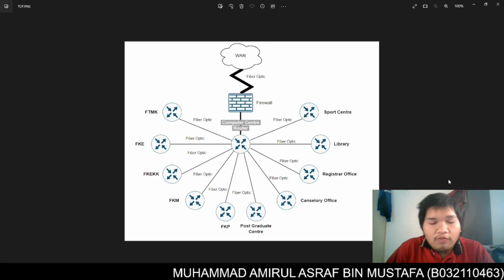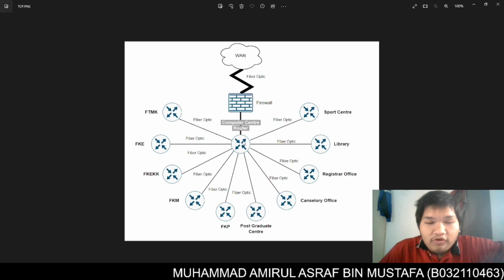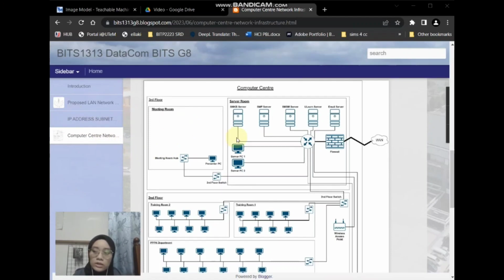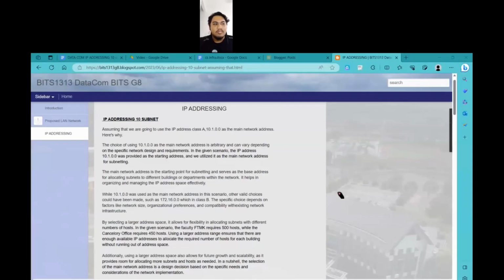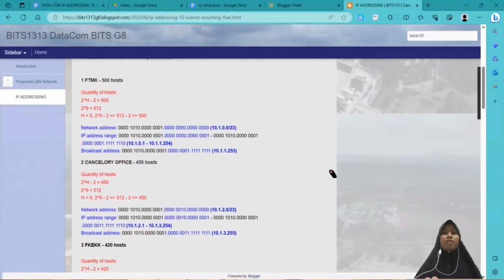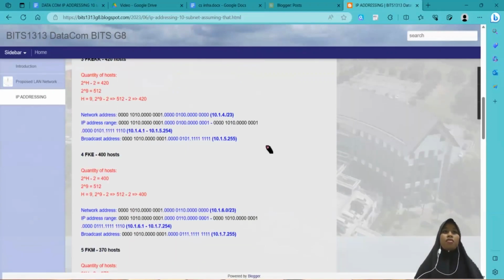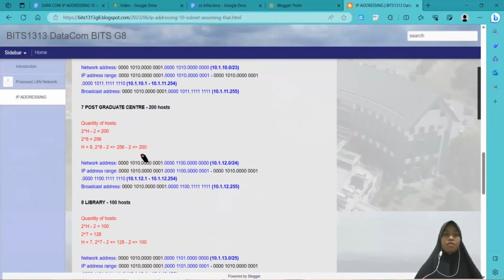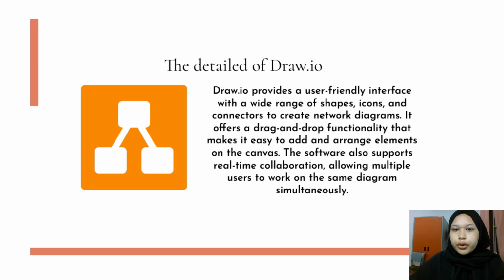Data Communication and Networking Project G8